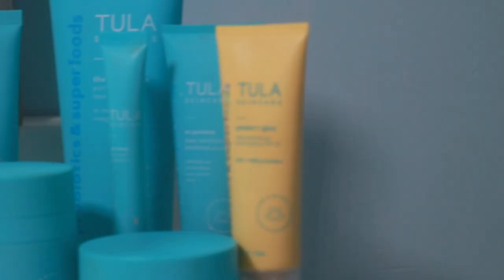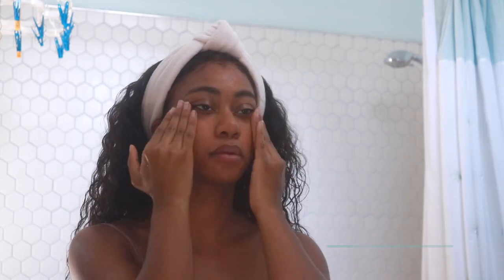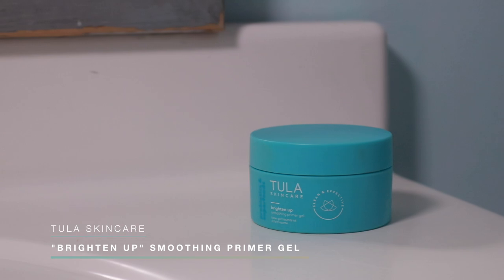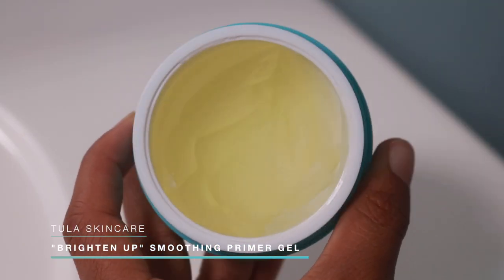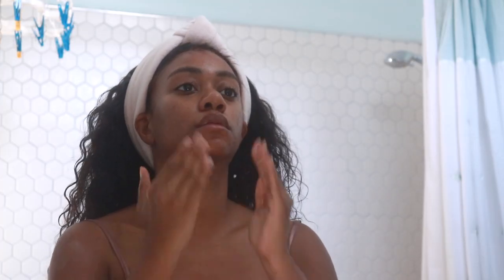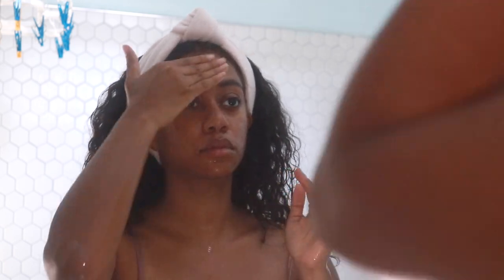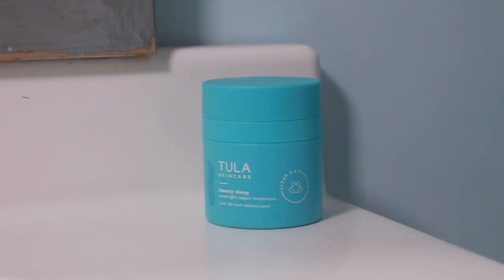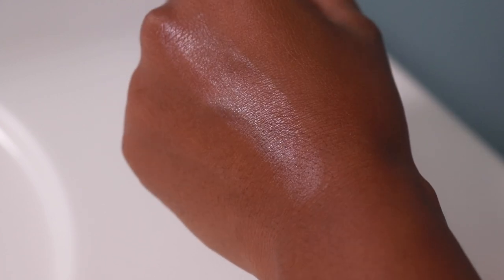Glass Skin Routine | Minimizing my Pores & Texture Ft. Tula Skincare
Here's my new skincare update that you guys have been asking about! I have an acne version coming up soon!! Products used in this video below:
Purifying face cleanser
So Poreless Deep Exfoliating Blackhead Scrub
Breakout Star Oil-Free Acne Moisturizer
Beauty Sleep Overnight Repair Treatment
Go Away Acne Spot Treatment
Rose Glow & Get It Cooling & Brightening Eye Balm
Protect + Glow Daily Sunscreen Gel Broad Spectrum SPF 30